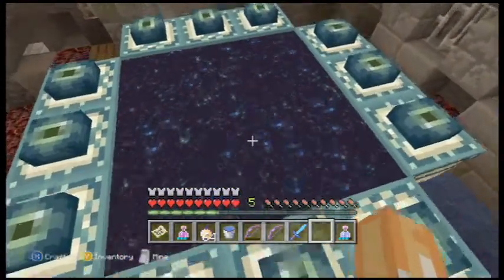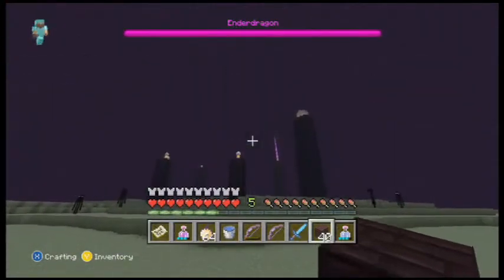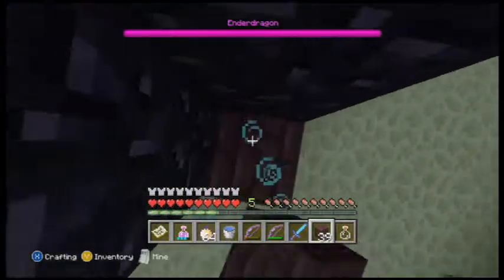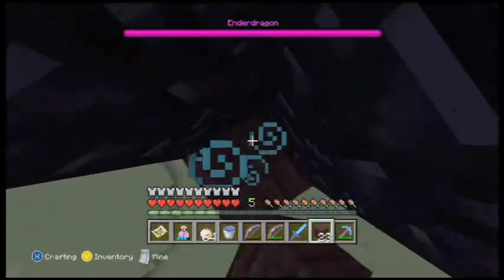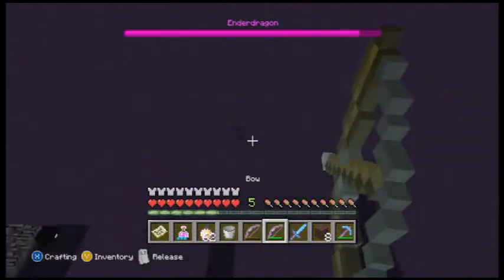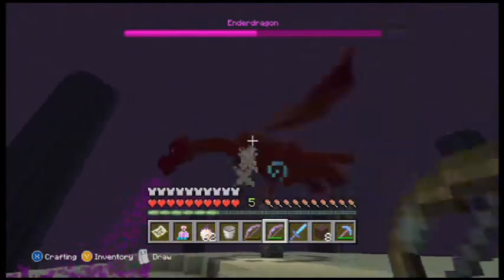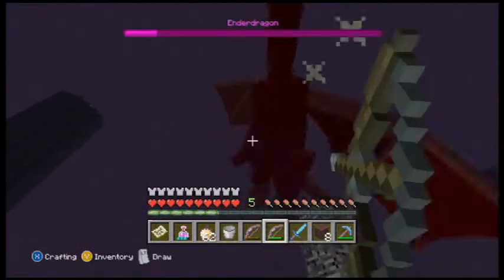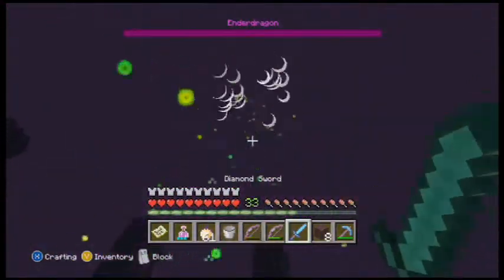NEW Minecraft Xbox 360 Killing The Ender Dragon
Final the update for xbox is out and the ender dragon is here now its time to kill it for the first time on xbox. FOR NARNIA!One of the first to kill it on hard
-IABL Shadow